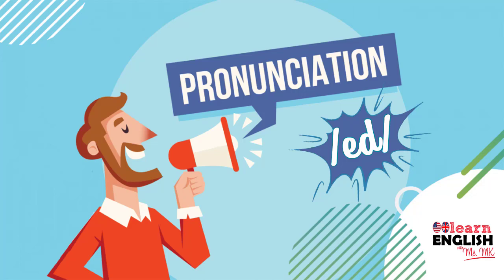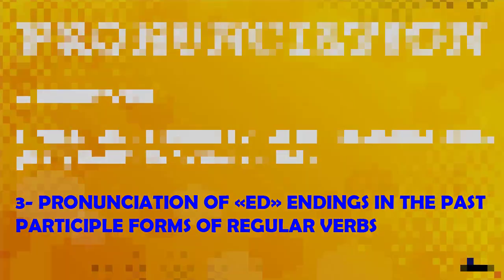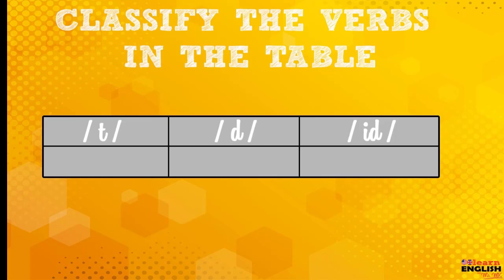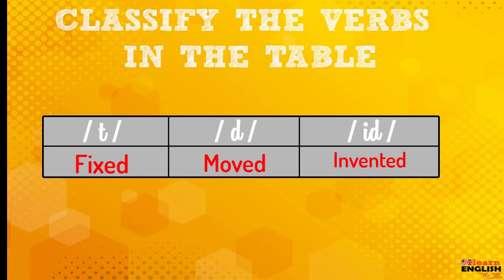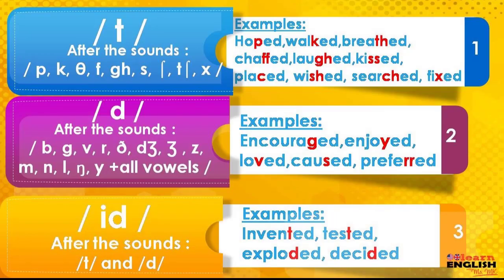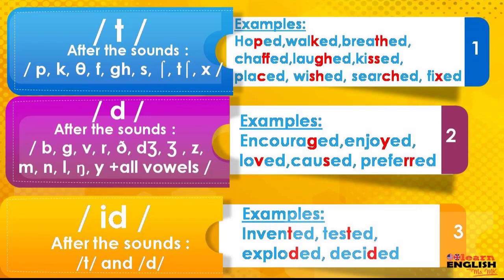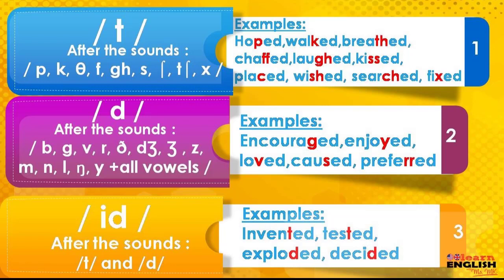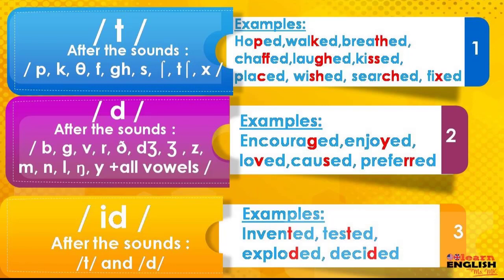السنة الرابعة متوسط: Pronunciation of final "ed" مراجعة لشهادة التعليم المتوسط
السنة الرابعة متوسط: الميدان الثاني_ النطق
4ms:Sequence two _ pronunciation of final "ed" in thd past simple and the past participle of regular verbs

Revision for BEM exam /مراجعة لشهادة التعليم المتوسط